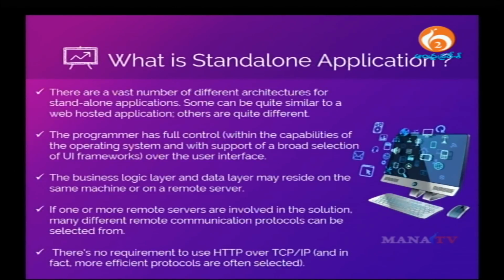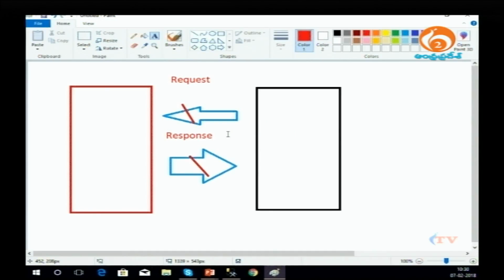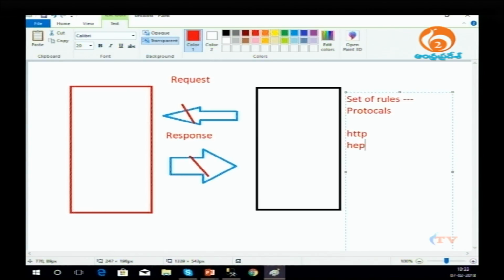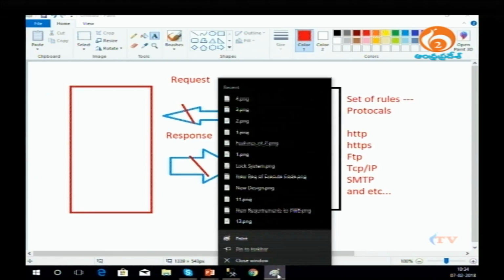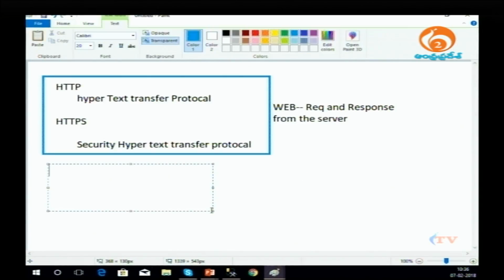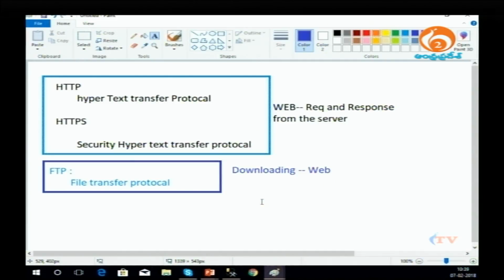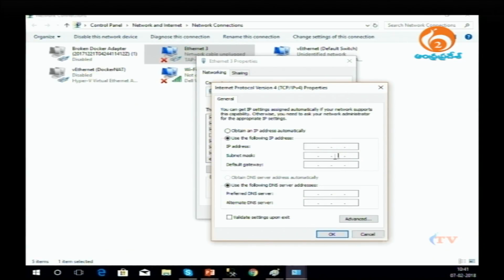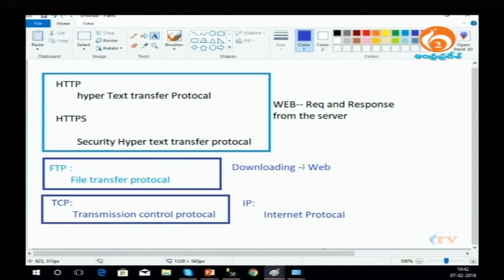Web Technology - 2 || APSSDC || MANATV || 07-02-2018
Topic Name : Web Technology
Presenters Name & Designation : Mr M.Anil Kumar ,  Soft Skills Trainer APSSDC.